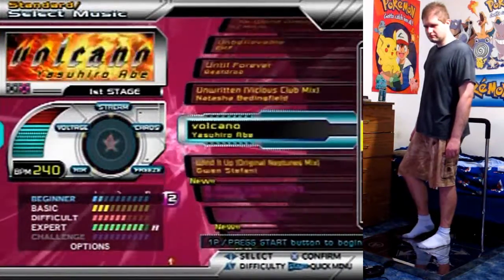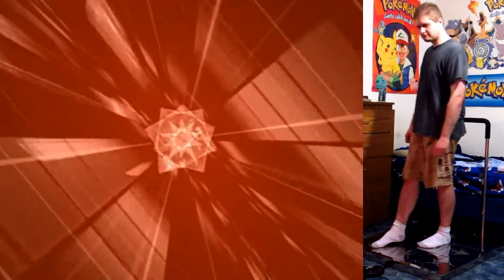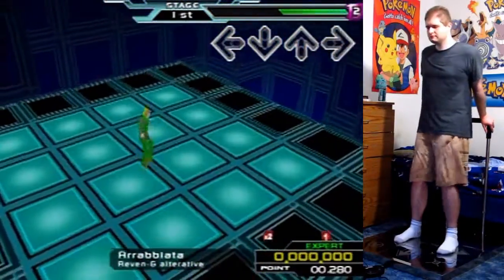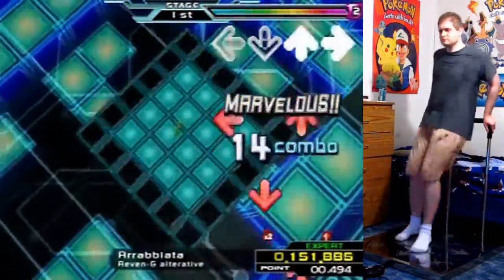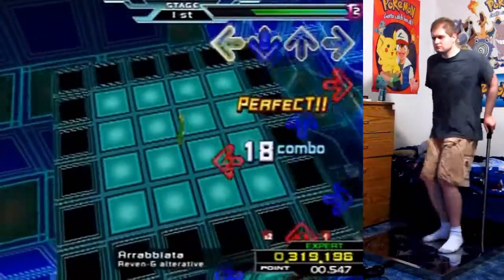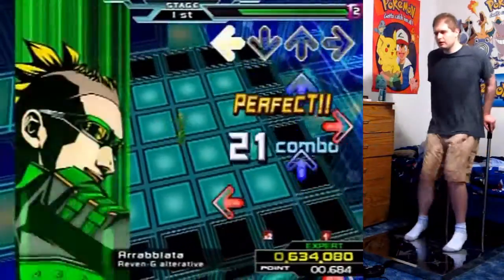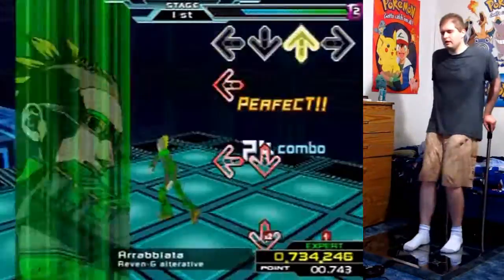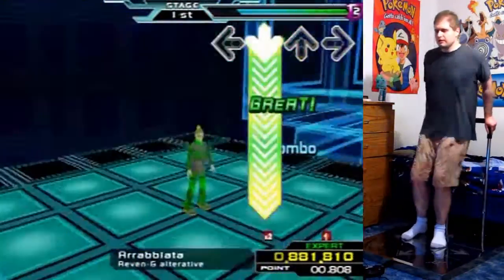Dance Dance Revolution Supernova 2 - Arrabbiata - Expert, B-Rank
The first time I played this song in Hyper Master Mode, it really threw me for a loop! I was expecting a routine 8-footer and since it only wanted an A-rank out of me, I figured it would be an easy pass, but I got something MUCH harder than I was ready for at the time as I kept failing to get an A due to being worn out from playing in general. XD I later found out the charts were re-rated to better reflect it's difficulty. The difficult chart was upped to a 13 on the X-scale and 9 on the old scale. Expert was upped to a 15 on the X-scale and 10 on the old scale.

Yeah... That's some serious stuff! I'd even say it's more difficult than Xepher and MAX 300 despite their step speed being faster because the steps in Arrabbiata seem trickier to nail.

Fun facts about this interesting song:

I looked up the pronunciation of the song's name. It sounds like this:
I also learned in my searches that there's a tiger and spaghetti dish with the same name as this song. o_O So I was rather baffled as to what origin the name could have even come from...

According to that wiki: "Arrabbiata comes from the Italian word "All'arrabbiata", which means "angry style". That makes sense given the aggressive string plucking, ha ha!

Finally, I noticed a lot of people don't know who the character is in the banner of the song. His name is "2st" and appears in another one of Konami's many rhythm games known as "Pop'n Music":
Arrabbiata also first appeared in Pop'n Music 10 so that explains why he is featured in DDR:SN2 here. Konami is known to crossover songs from game to game, especially in their rhythm games. Like, you can actually find Silent Hill, Castlevania and Yu-Gi-Oh music in DDR! Cool stuff huh? As a bonus to this, Arrabbiata also uses the same siren in MAX 300: